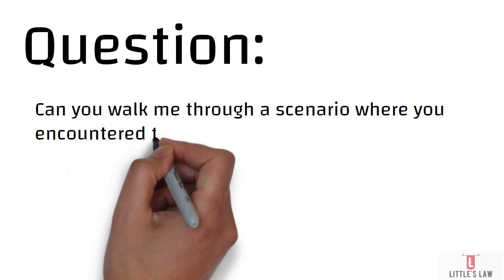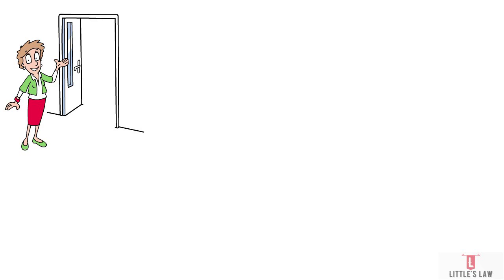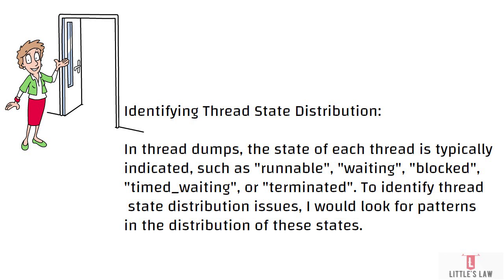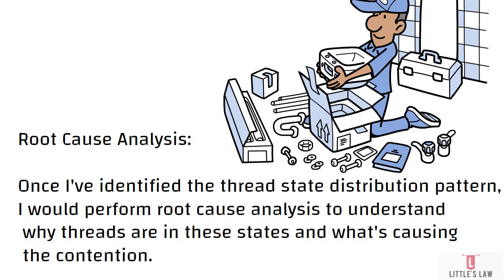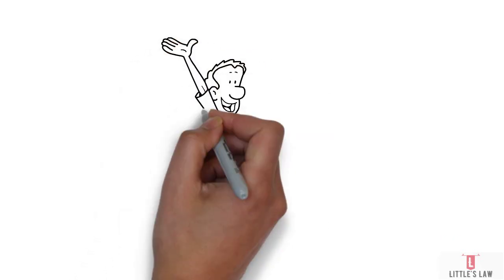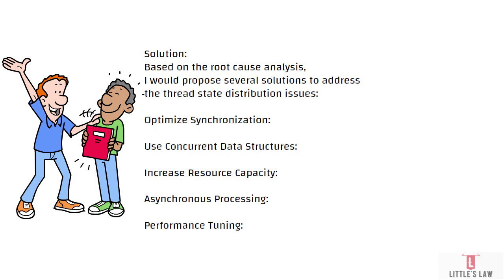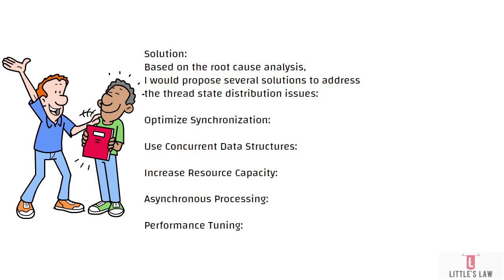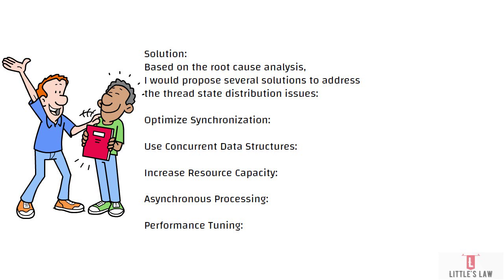Interview question : How to fix performance bottleneck using Thread dump